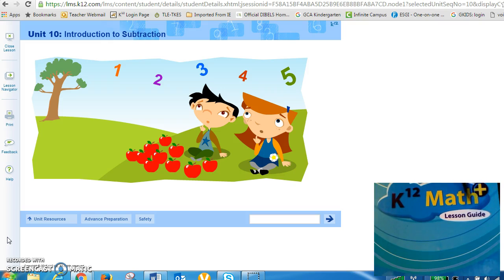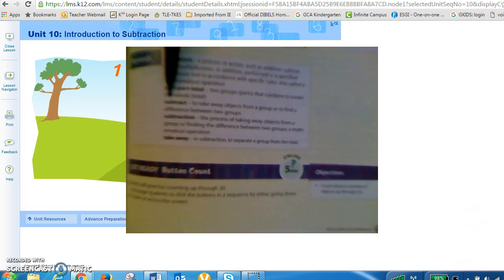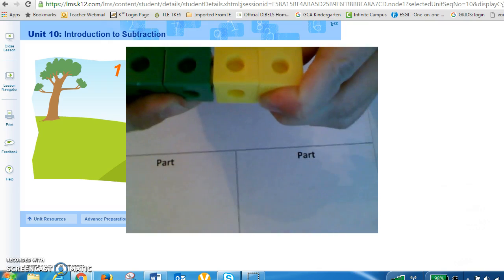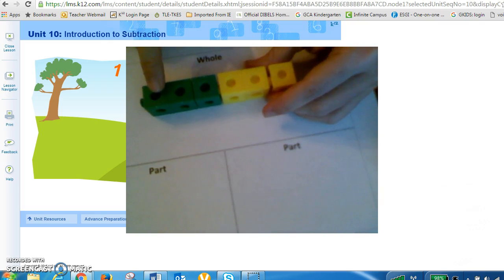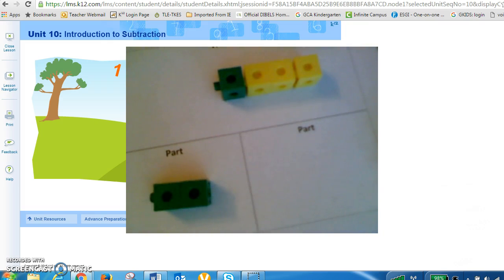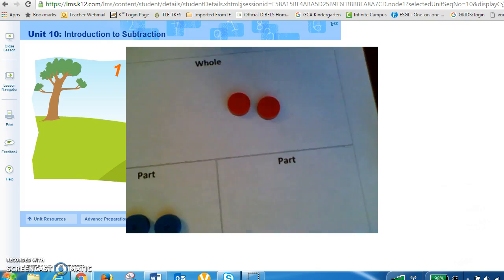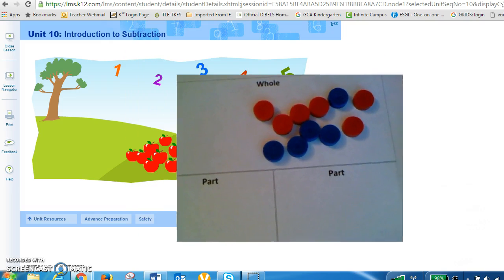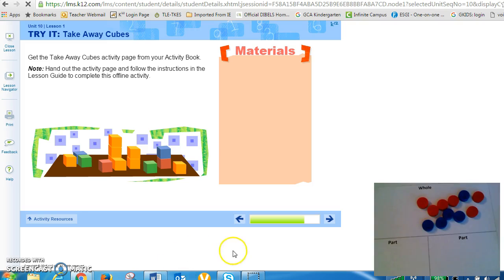10:1 Intro to Subtraction